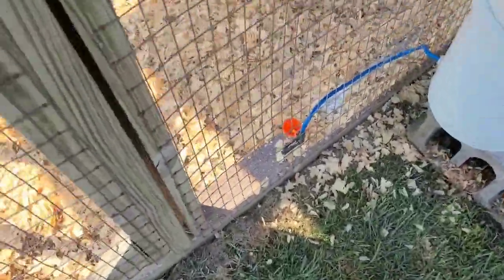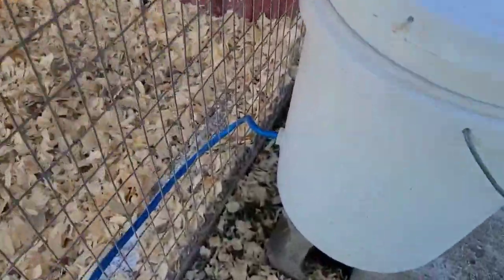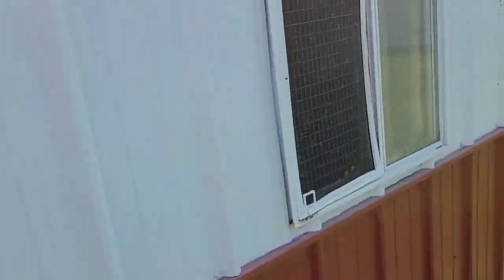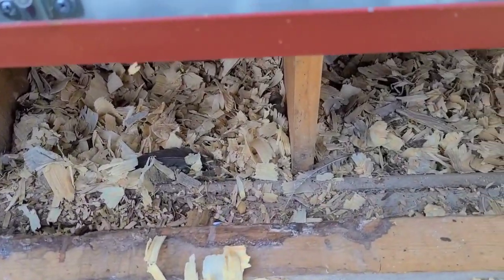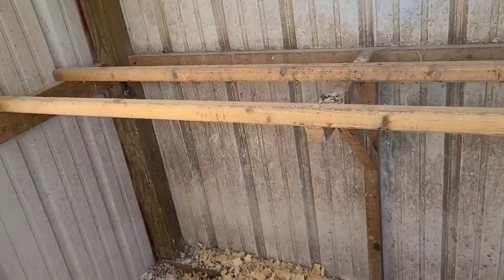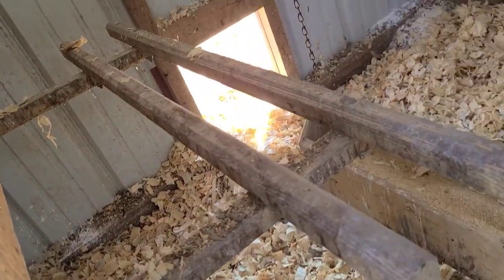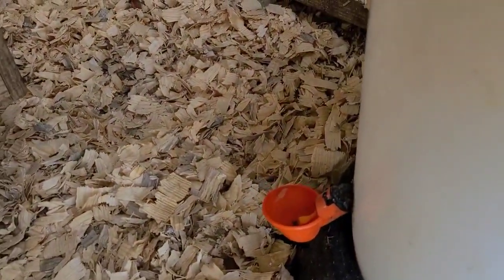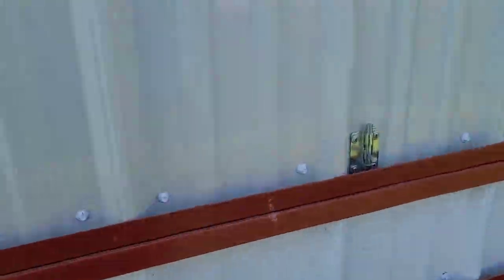Holding Pen Setup at Cackle Hatchery